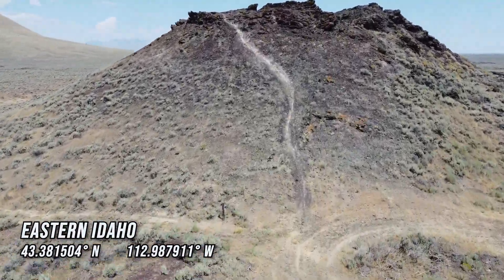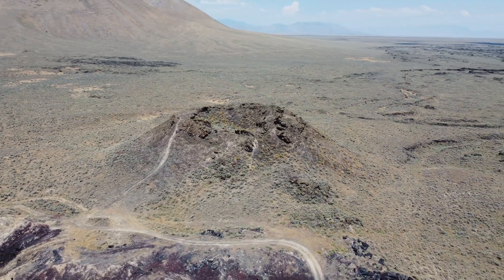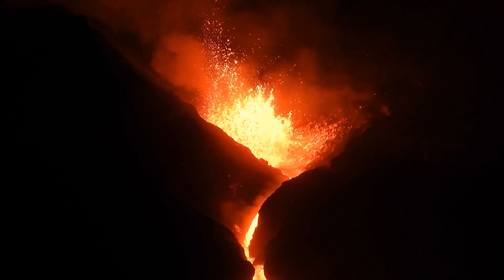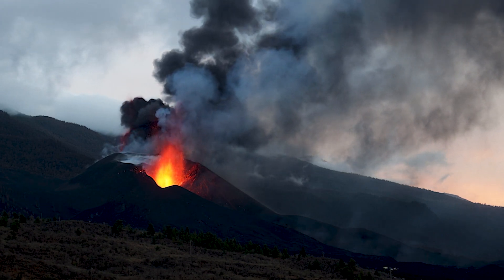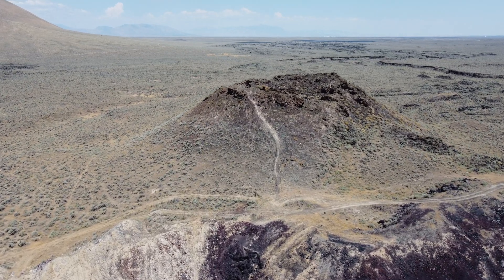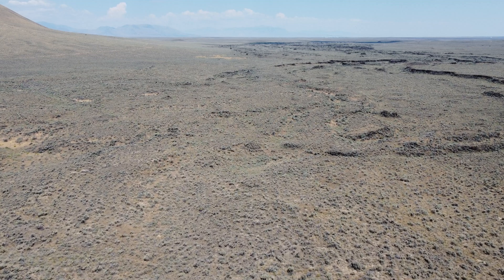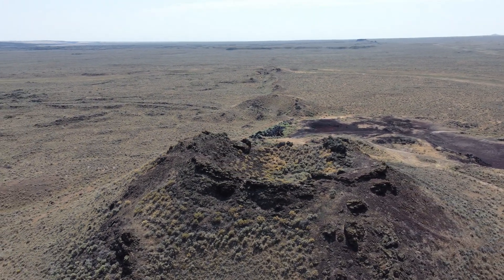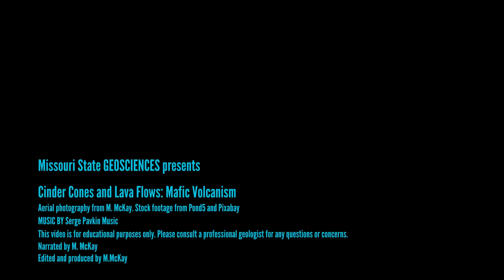Cinder Cones and Basalt Flows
Flyover a cinder cone in the western U.S.